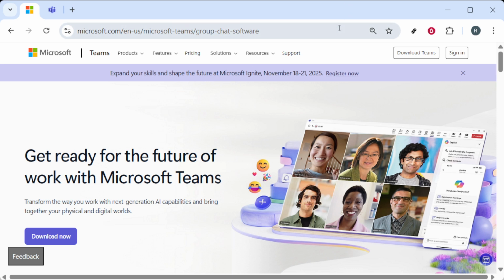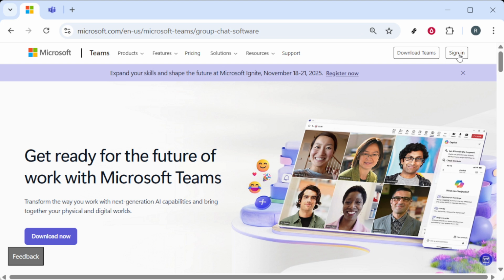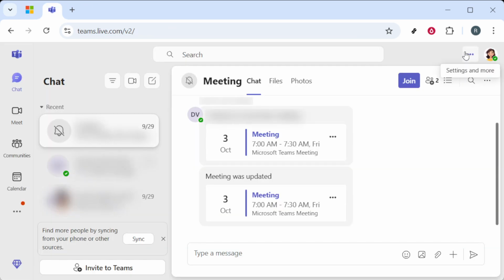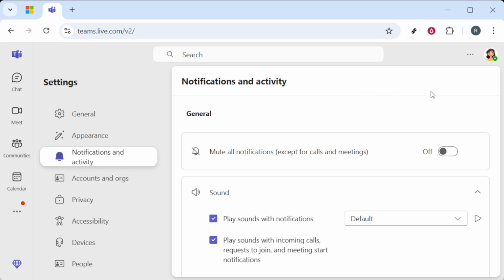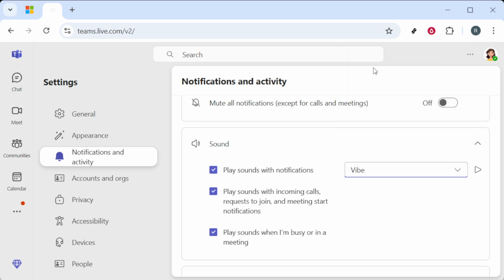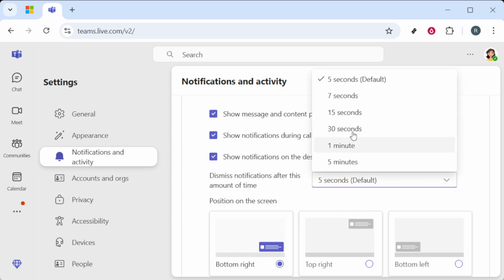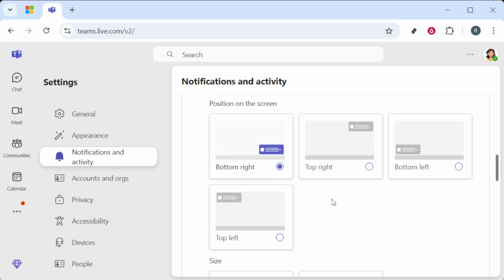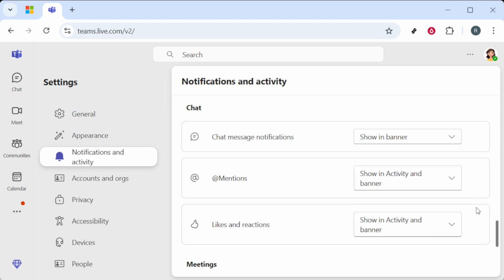How to Configure Microsoft Teams Notifications on Windows | Simple Method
🔔 Missing alerts or getting too many? This guide shows you how to configure Microsoft Teams notifications on Windows.

✅ Turn on/off chat, meeting, and call alerts.
✅ Customize sounds, banners, and email notifications.
✅ Balance focus while staying updated.

✨ Stay in control of your work without distractions.